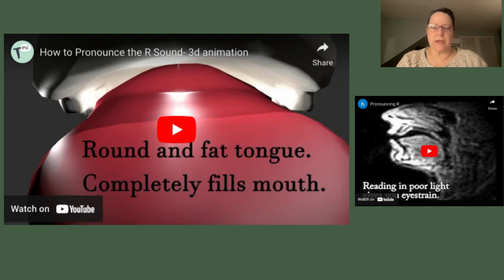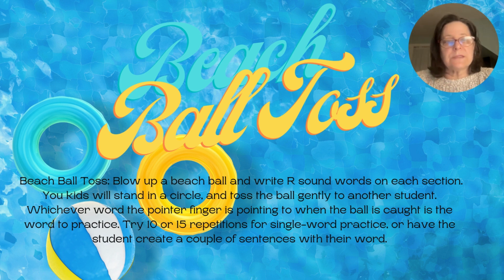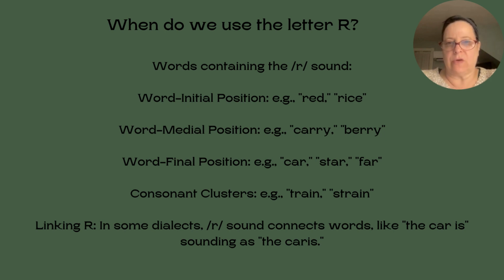Try Magic Write Video 4